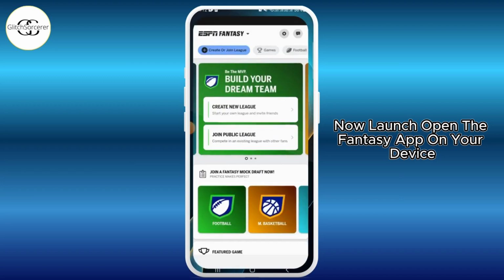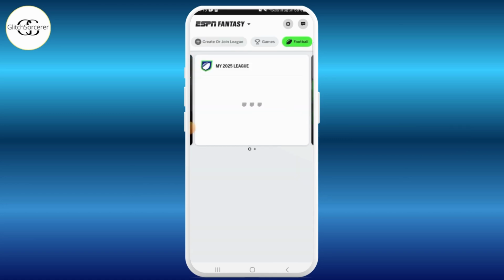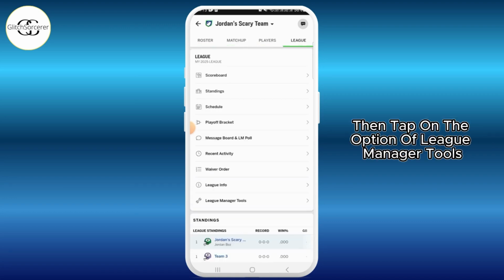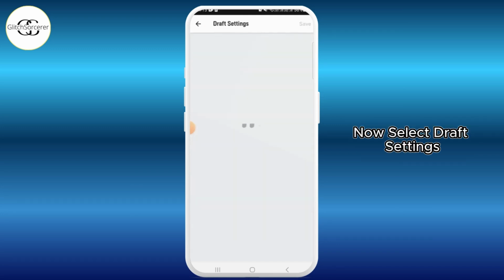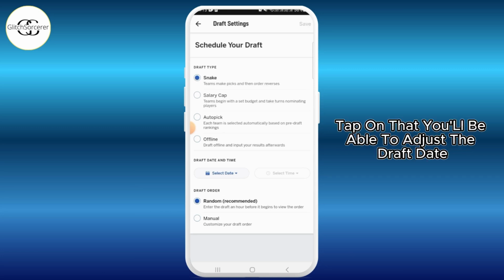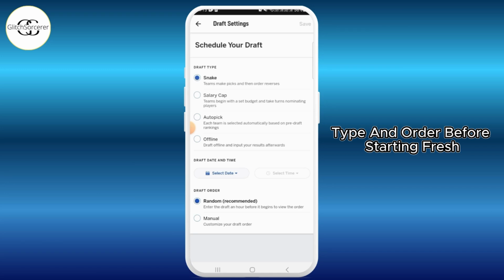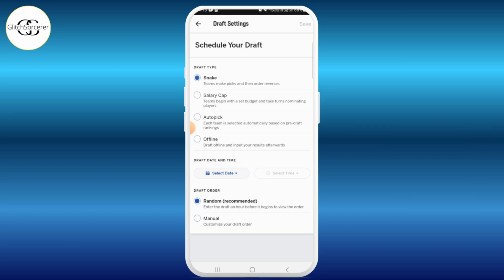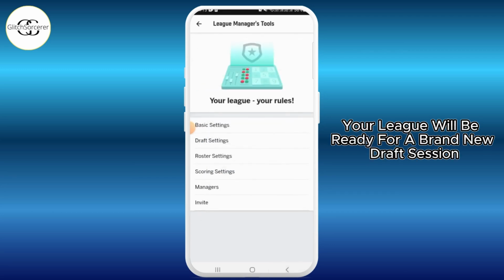How to Reset ESPN Fantasy Draft in 2026 – Pause Espn Fantasy Draft!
Need to reset your ESPN Fantasy Draft for 2026? Whether you’re redoing your draft or correcting mistakes, this tutorial walks you through the fastest and easiest way to reset your league’s draft and start fresh.

00:05 – Intro: Why you may need to reset your draft
00:22 – Step 1: Accessing draft settings in ESPN Fantasy Football
00:45 – Step 2: Resetting and saving your draft

In this video, you’ll learn:

How to reset your ESPN Fantasy Draft in 2026

The easiest way to redo your draft without errors

Tips to manage your league draft efficiently